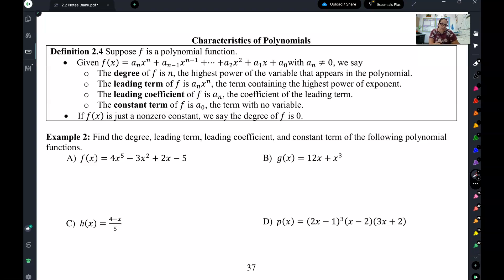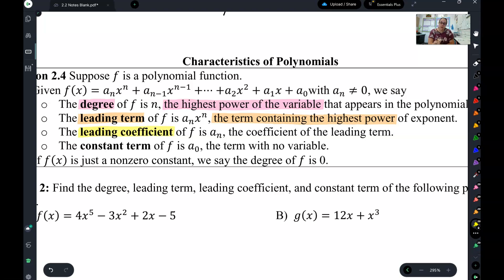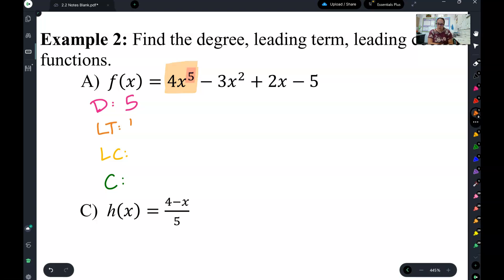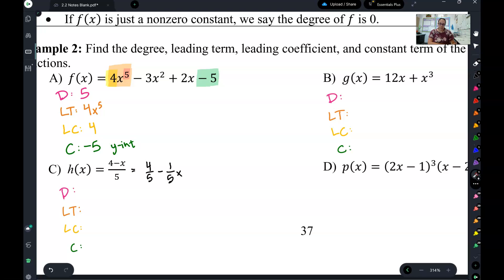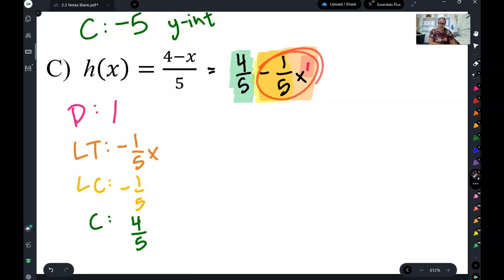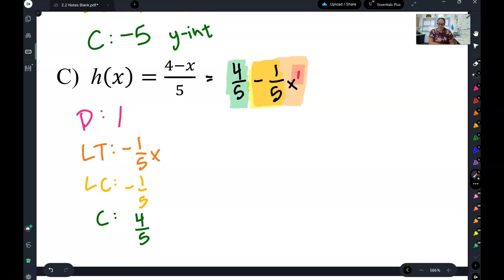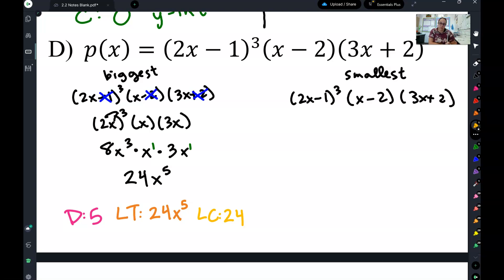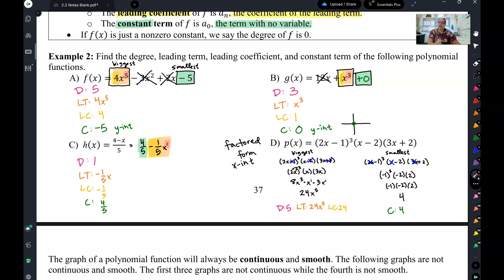CE1050 2.2 Lesson Pt 2